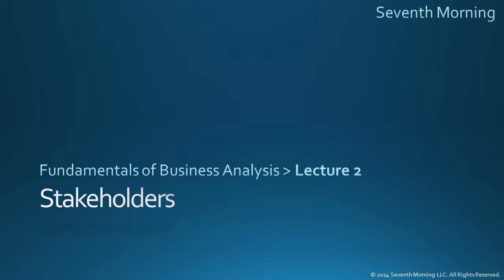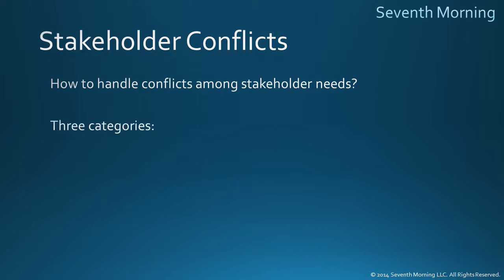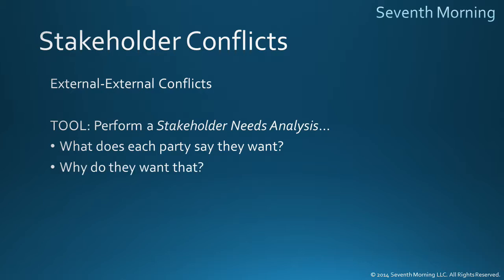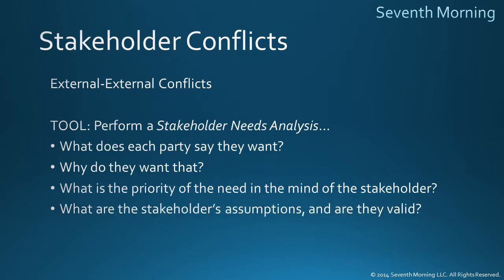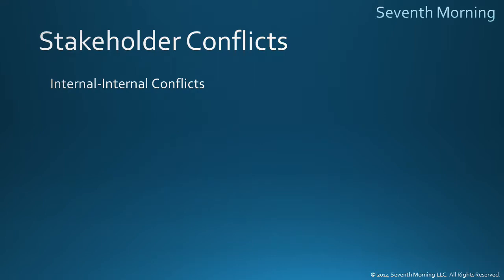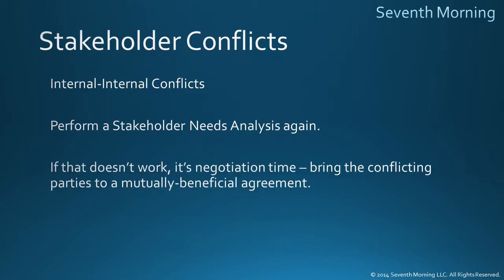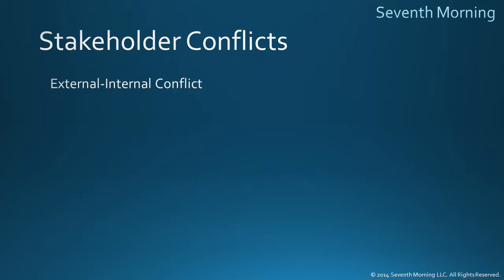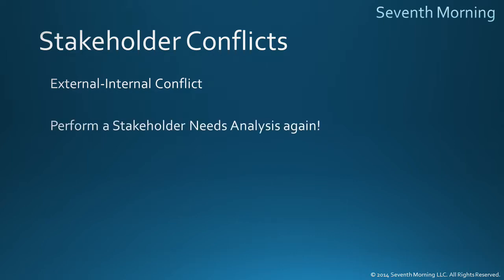003 Handling Stakeholder Conflicts